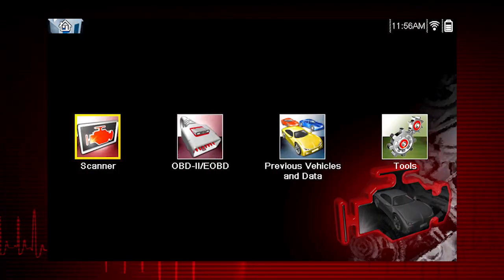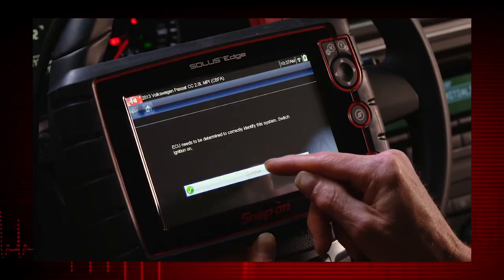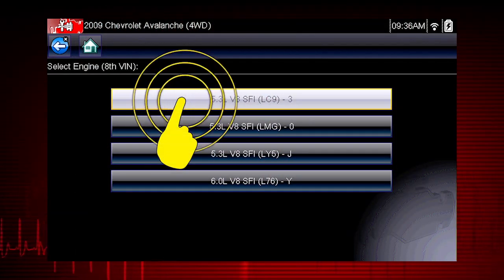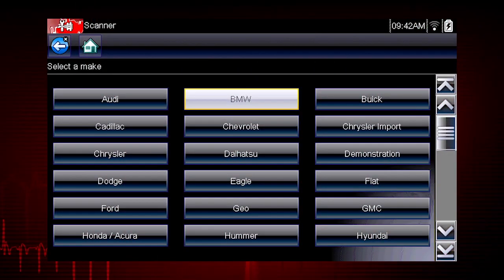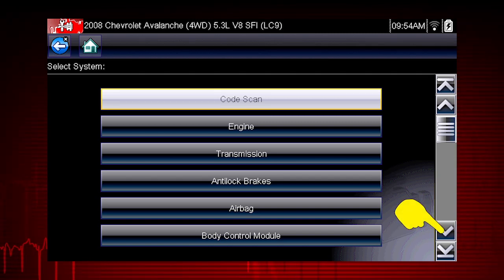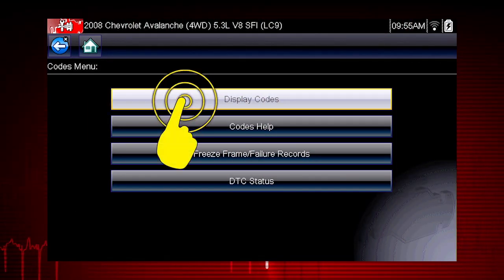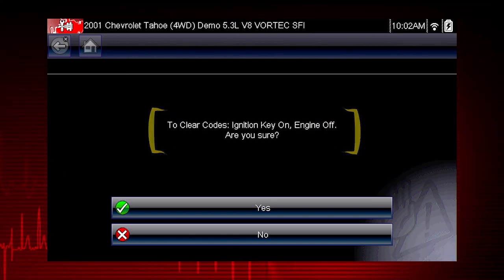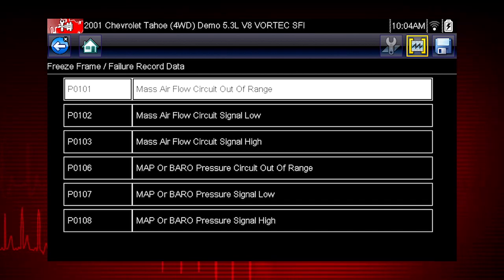Vehicle ID & Codes : SOLUS Edge™ (Pt. 2/9) | Snap-on Training Solutions®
Snap-on Training Solutions helps you get the most out of your SOLUS Edge diagnostic tool. This training module covers the vehicle identification process and code operations.